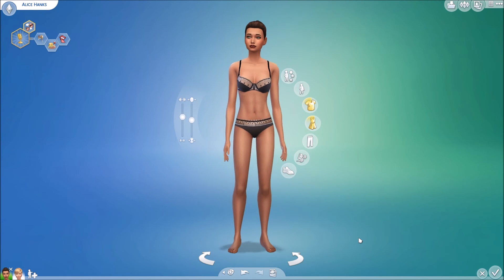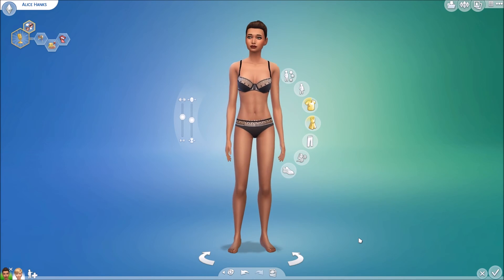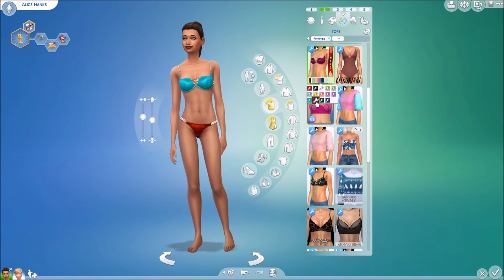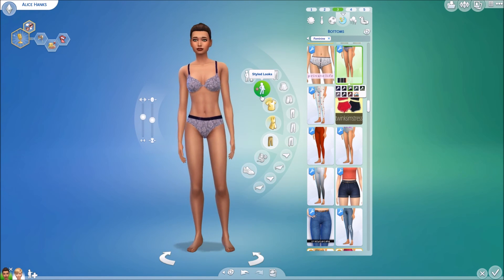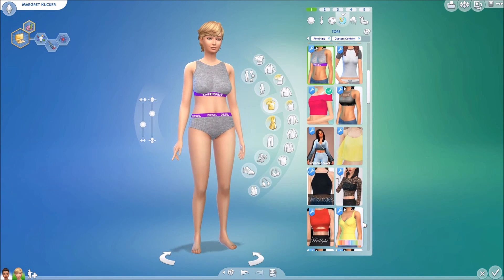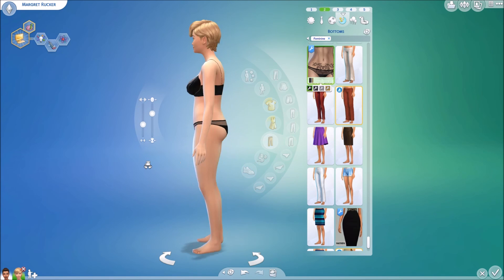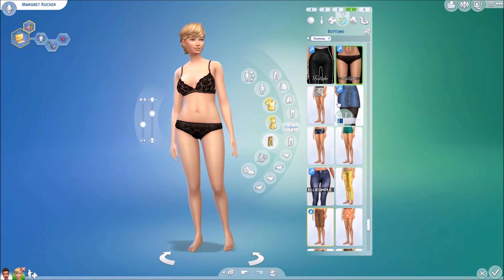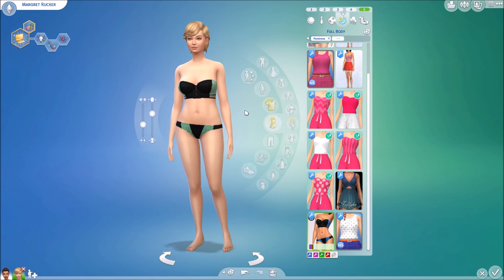Custom Content Showcase | #16- Lingerie Finds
Hey everyone! Today I have another cc showcase to share with you guys. This one is featuring all different lingerie sets! Below you can find a link to my tumblr with all the cc links as well as a link to Sella Su's video that inspired this one.